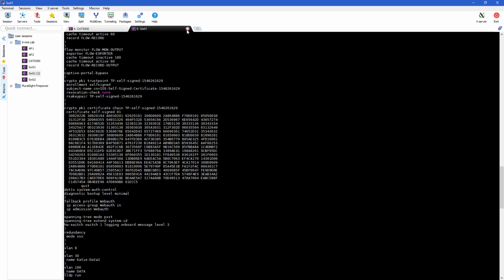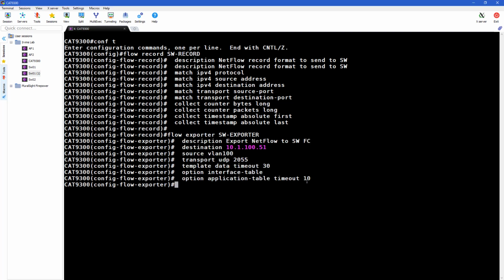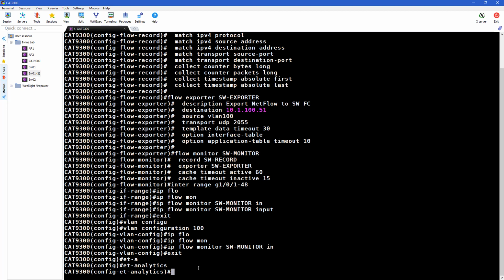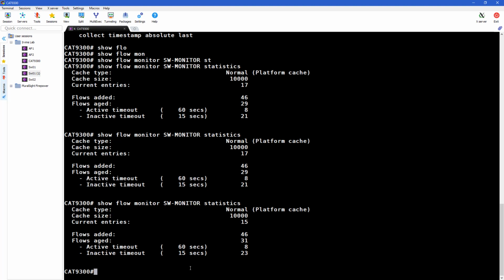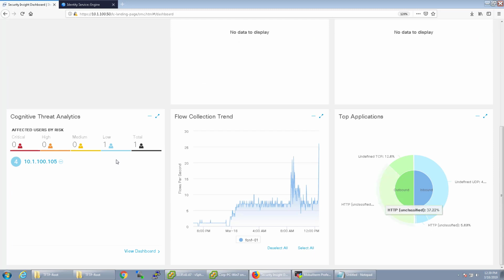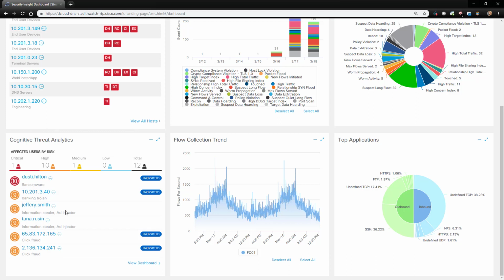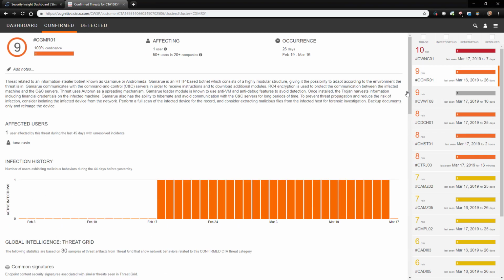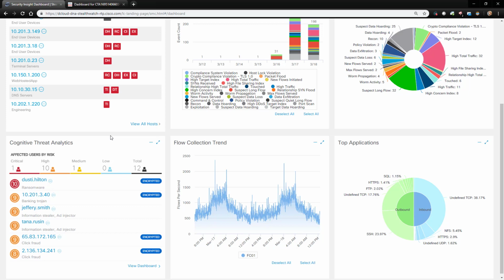Configuring Netflow and ETA on the Catalyst 9000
In this video, we’re going to be configuring Netflow and ETA on the Catalyst 9K. After we’ve completed that, we’ll do a little walkthrough of Cognitive Threat Analytics and ETA.